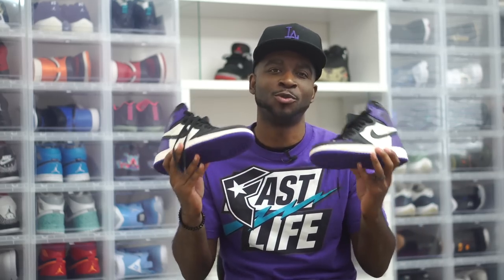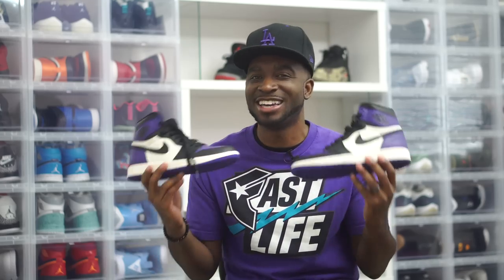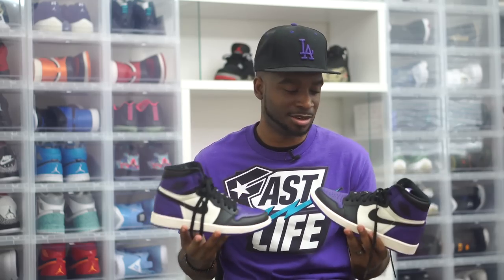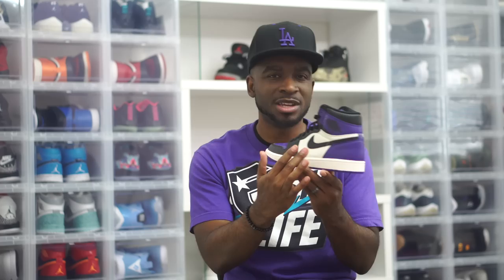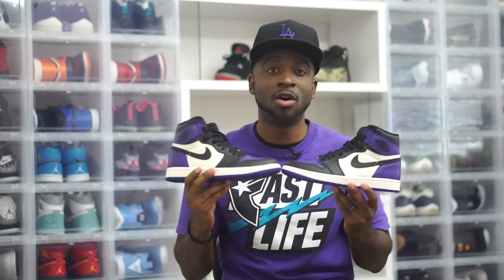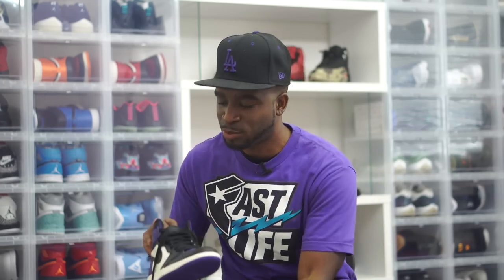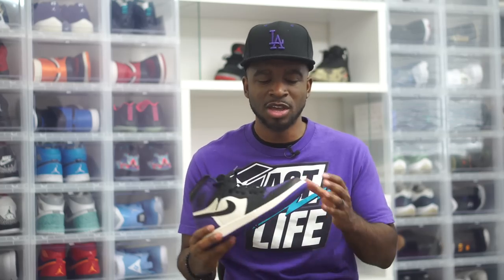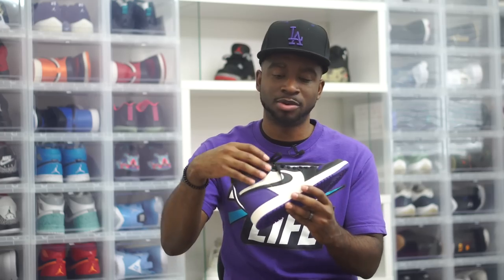Early Review - Air Jordan 1 Court Purple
Should You Buy the AIR JORDAN 1 court purple?
Here’s a full review of the new Jordan 1 court purple. Lets break down everything RIGHT & wrong with this Air Jordan 1court purple. The Air Jordan 1 court purple releases this weekend. I added a poll so vote and let us know if you plan on copping or passing on these Air Jordan 1 Court purple. Make Sure to leave those comments and let us know what you think of these 2018  Air Jordan 1 Court Purple Joints!